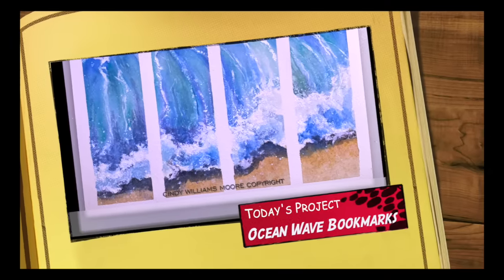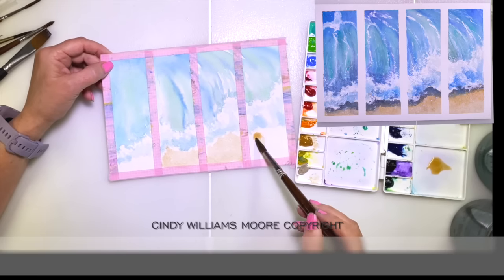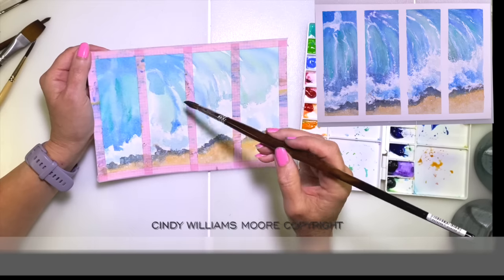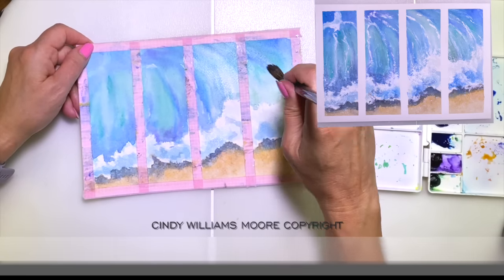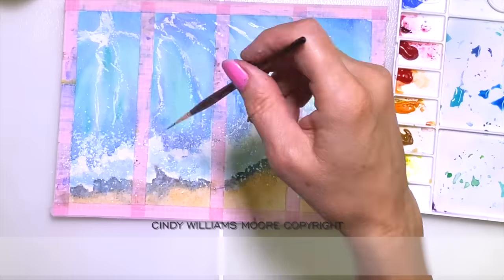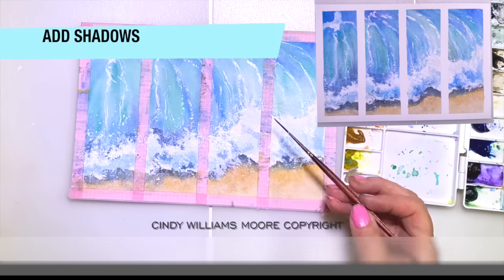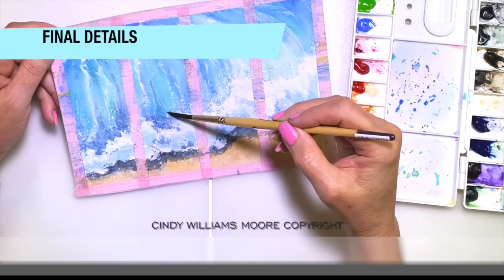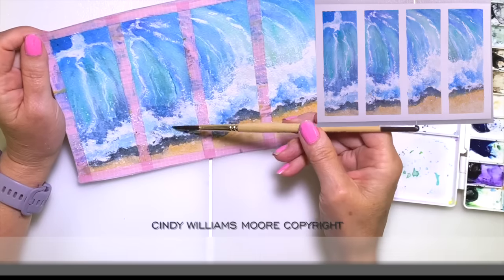Easy Watercolor Ocean Bookmarks | Cindy's Art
Join me today for an ocean watercolor bookmark lesson. This is an easy watercolor lesson you can follow along with and can be done in about 25 minutes.

LIGHTS & FILMING SET UP
Neewer Light
Neewer 2-1 Tripod Camera
Neewer Tripod 72"
Filming rig (phone, microphone, light)
Phone tripod adapter
Iphone cords
Boya microphone
Cell phone clip on holder

BASIC WATERCOLOR SUPPLIES
Porcelain Palette
Aqua Elite Brushes
Black Velvet Brushes
Sakura Gelly Pen (White)
Plastic Paint Palette
Metal Palette (A favorite of mine)

I regularly use:
DANIEL SMITH 238 Watercolor Dot Color Chart,
Holbein Artist's Watercolors Set of 18

SUPPLIES
Cerulean Blue
Ho0ker's Green
Horizon Blue
Horizon Blue
Leaf Green
Marine Blue
Neutral Tint
Payne's Grey
Permanent Alizarin Crimson
Permanent Yellow Orange
Quinacridone Gold
Quinacridone Gold
Quinacridone Magenta
Quinacridone Red
Quinacridone Red
Quinacridone Scarlet
Raw Umber
Royal Blue
Royal Blue
Sap Green
Sap Green
Ultramarine Deep
Vandyke Brown
Verditer Blue
Viridian Hue
Raw Sienna
Burnt Umber
Ultramarine Blue Deep

nstagram: cindywilliamsmooreartist
MeWe: Cindy's Art
Parler: Cindywilliamsmooreartist

 FREE REFERENCE PICTURES Give the photographer credit always please.

My videos are for your personal enjoyment and learning purposes only. Reproduction for selling purposes, for creating your own channel using my content, and or copying my content is prohibited.

My channel includes: cindy's art watercolor lessons, check out videos on watercolor waves and ocean watercolor, beach watercolor, how to paint waves, flower watercolors, bird watercolors, and many supplies, tips and techniques you will find in the videos. Thanks so much for joining me on paint with Cindy.